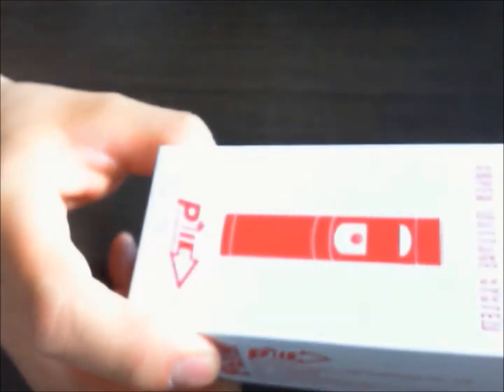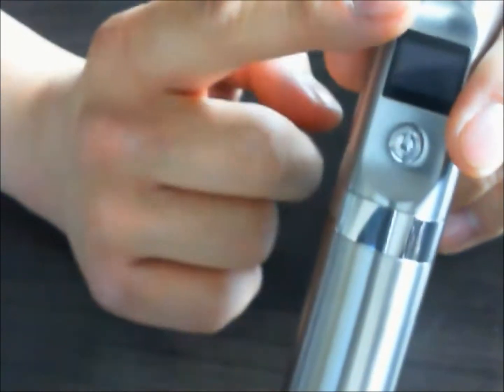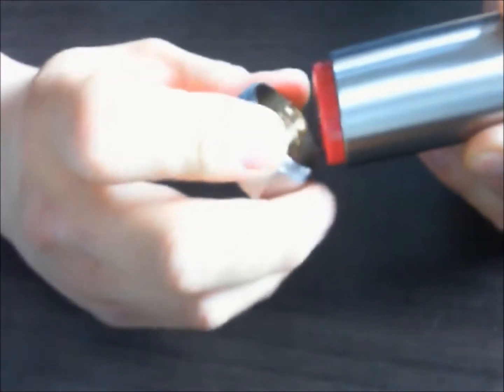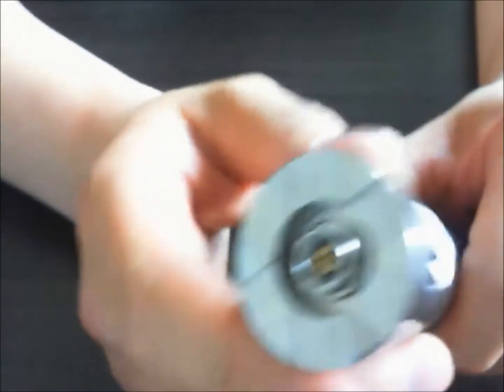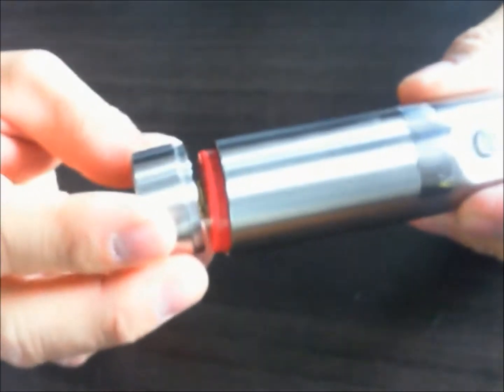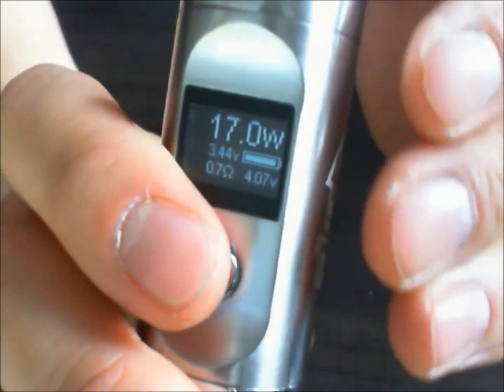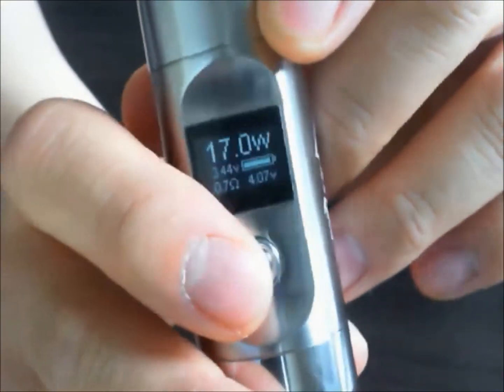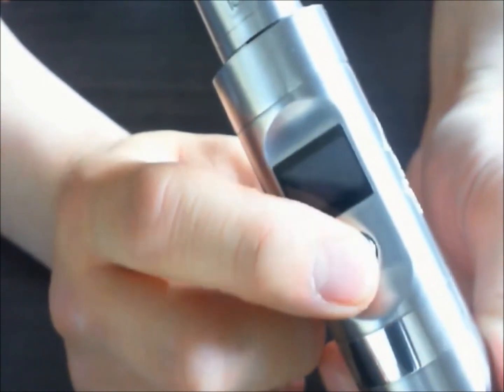The 722!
The 722 is a 26650 variable wattage device from Shenzhen green Leaf Technology. for the purpose of conducting a review/demonstration. Happy Vaping!